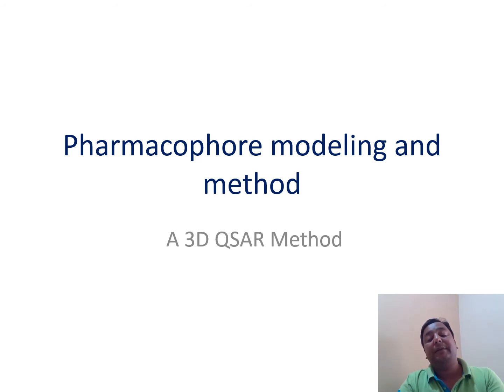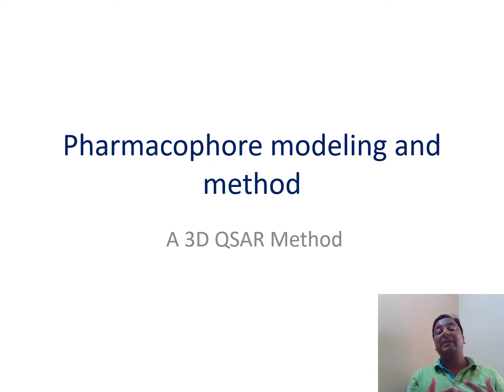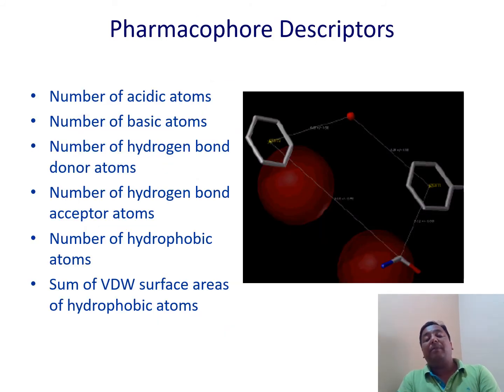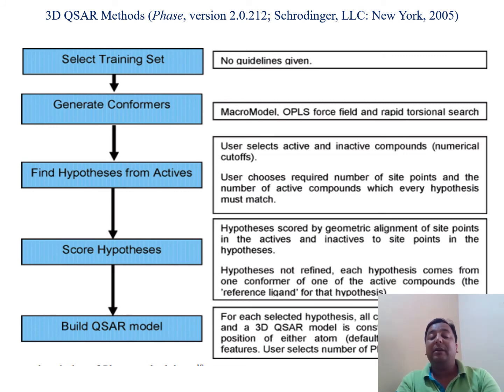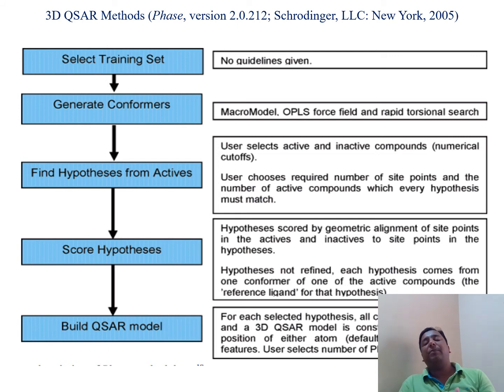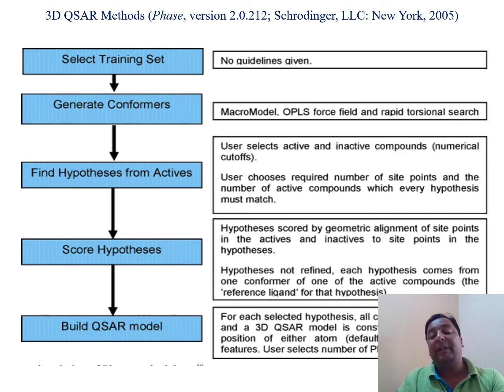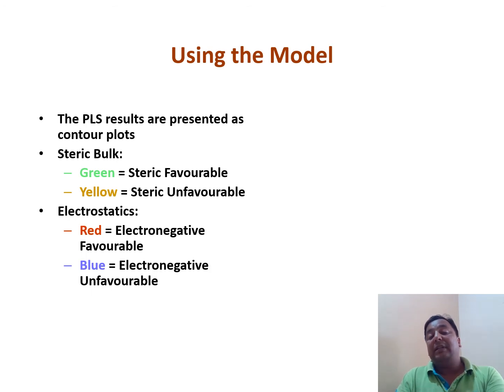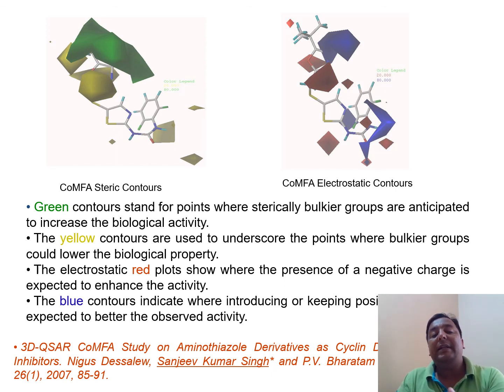Pharmacophore Modeling And Method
This Video Lecture Talks About The 3D QSAR Based On Pharmacophore Modeling Procedure